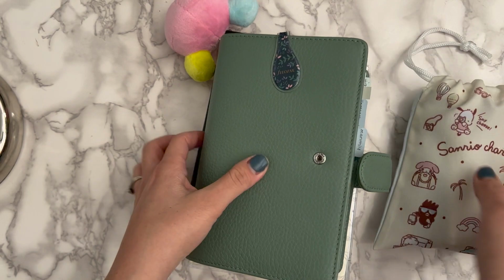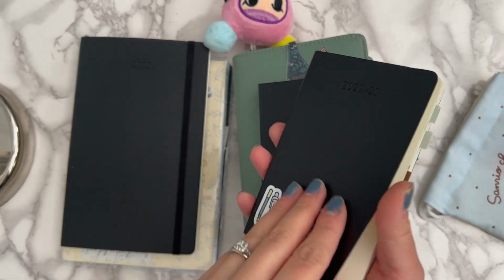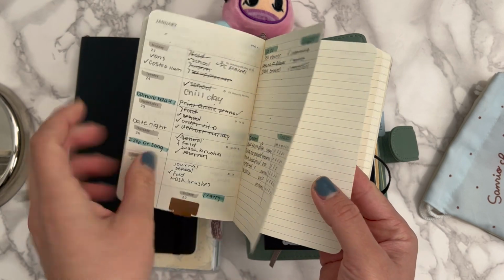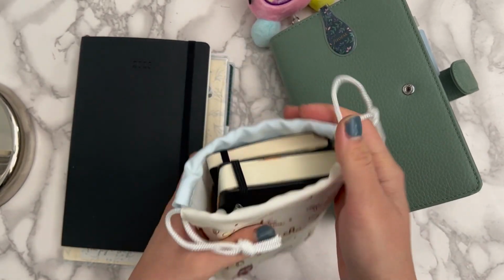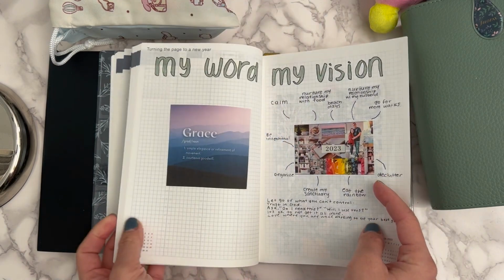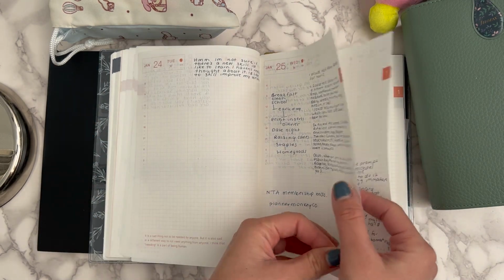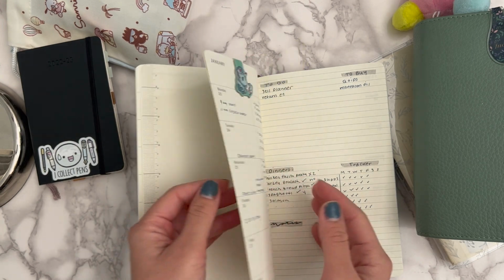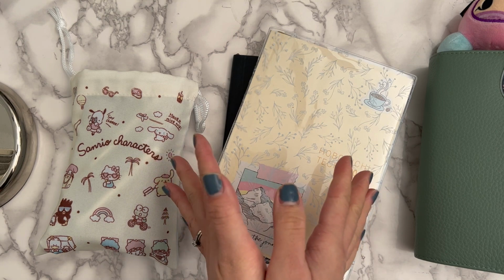Updated 2023 Planner Lineup | Personal Rings | Pocket Moleskine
To get more info on how to join my online health and wellness community (The Fit Club) fill out this short form and I'll email you!

18 month Weekly Pocket Moleskine
2023 Daily Pocket Moleskine
2023 Large Weekly Planner
Hobonichi Cousin English Version